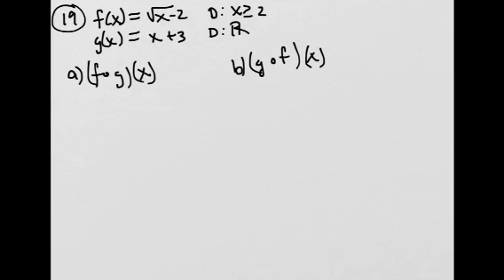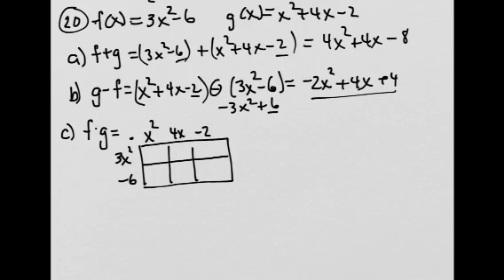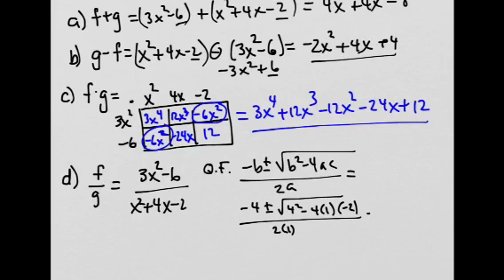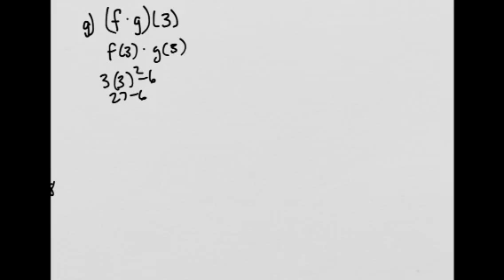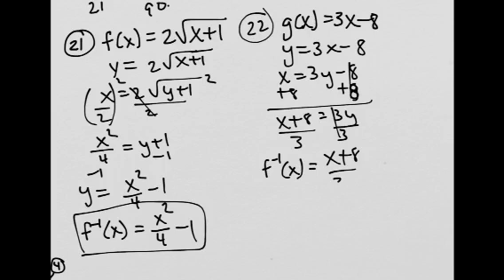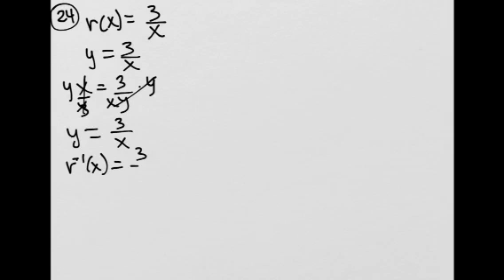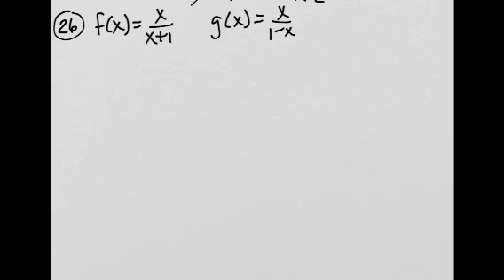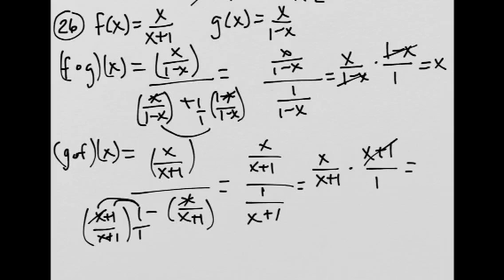PC review #18-26